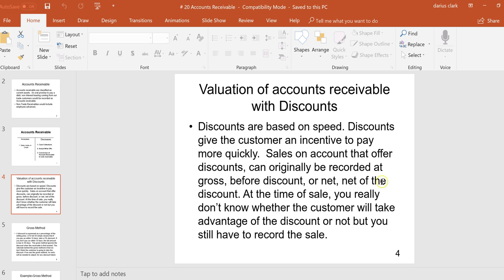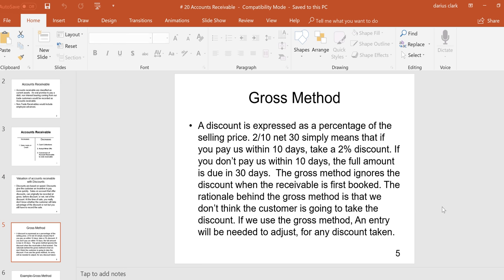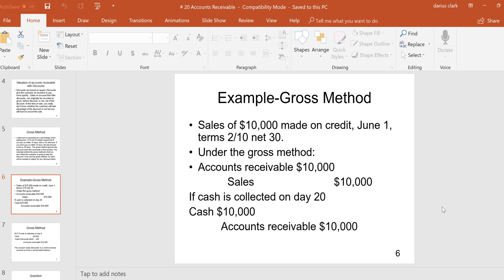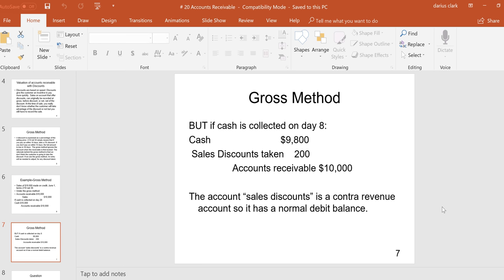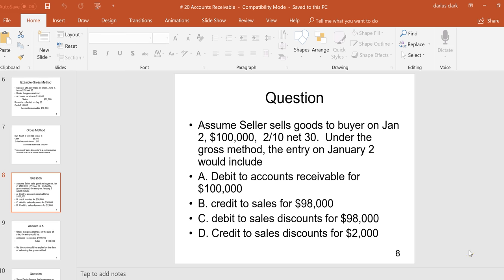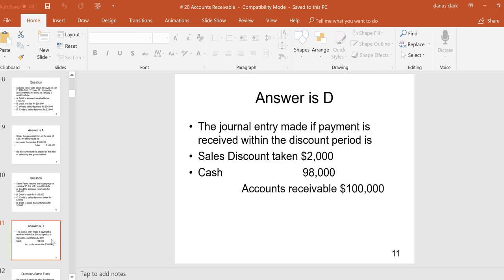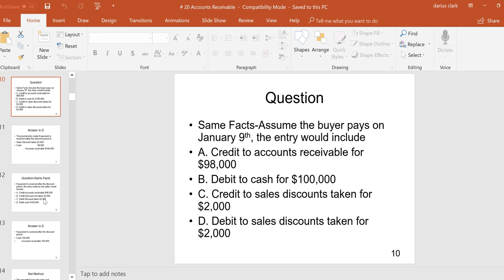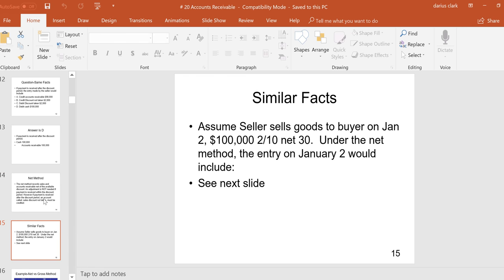2022 CPA FAR Exam-Bad Debt Expense- Accounts Receivable. Darius Clark-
The CPA FAR Exam requires a candidate to calculate bad debt expense.